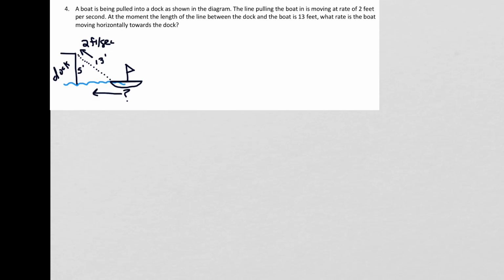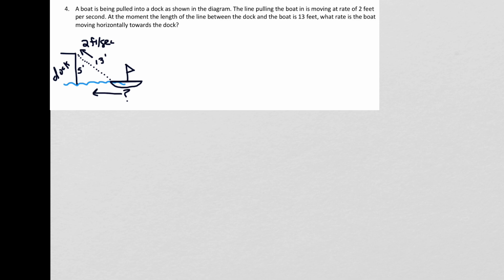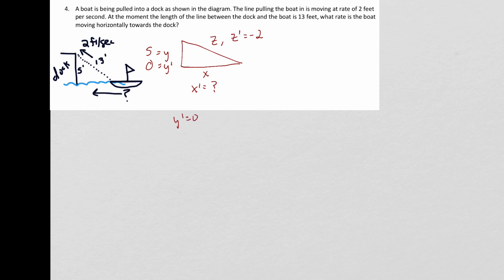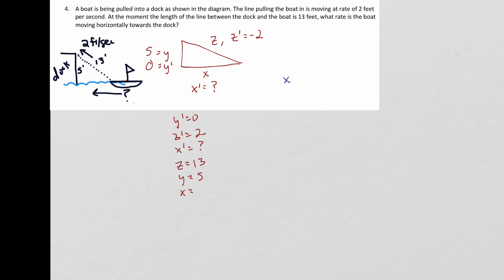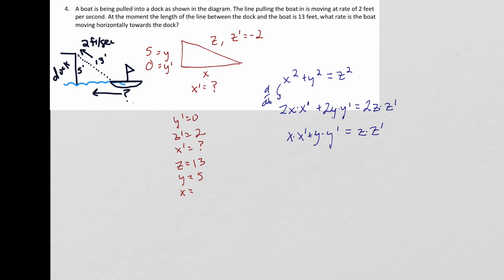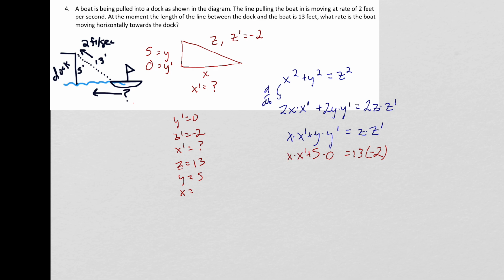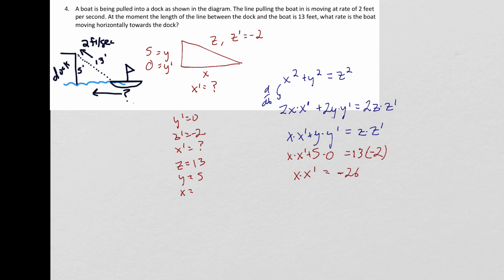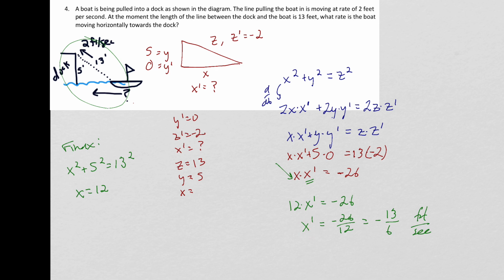Related rates #4 boat being pulled into dock pythag problem